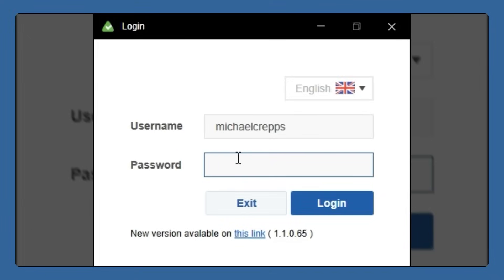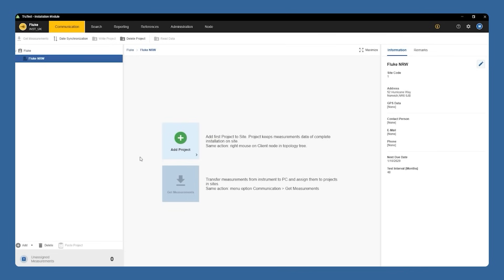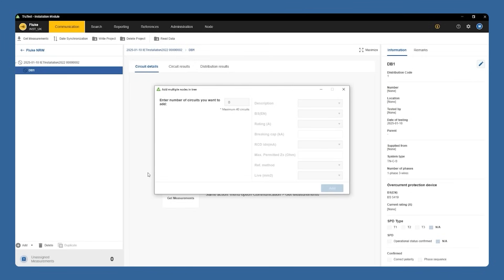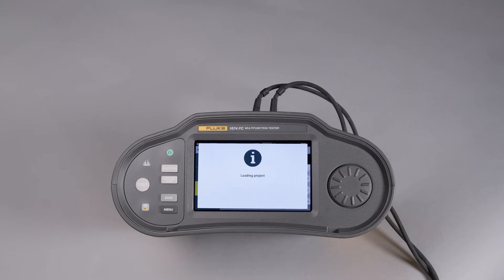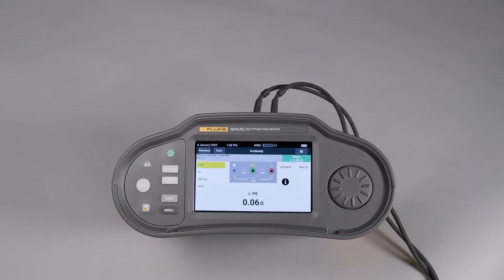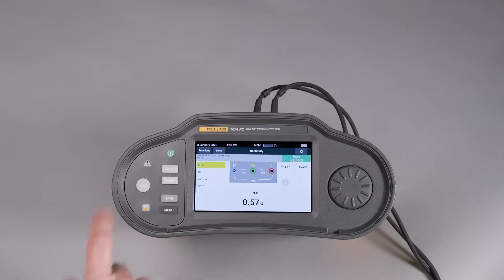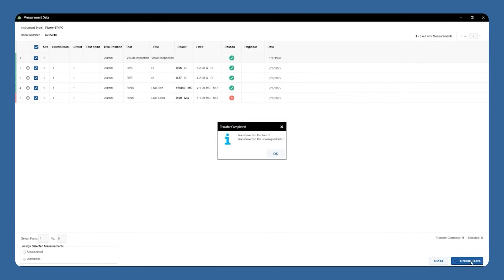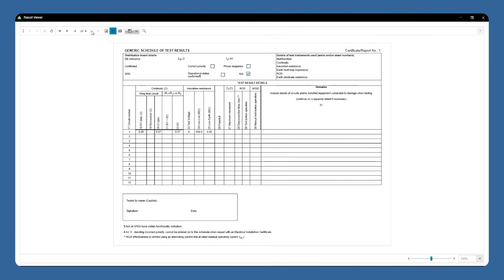Fluke 1670 Series Multifunction Installation Testers | How to Set Up for an Installation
Take a quick look at TruTest™️ and how it helps you set up for an installation using the Fluke 1670 Series Multifunction Installation Testers.

The Fluke 1670 Series Multifunction Installation Testers will revolutionize the way you work. With an ergonomic design, seamless user interface, integrated data management capabilities, wireless connectivity (1673 FC and 1674 FC), and comprehensive reporting software, the 1670 Series sets the new standard for an integrated installation testing solution